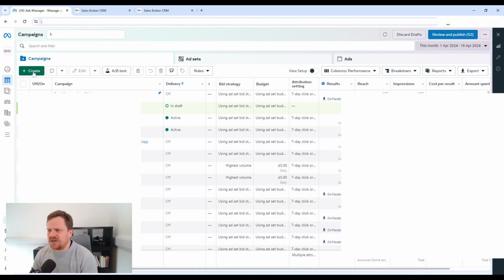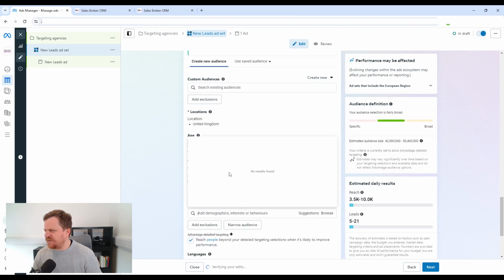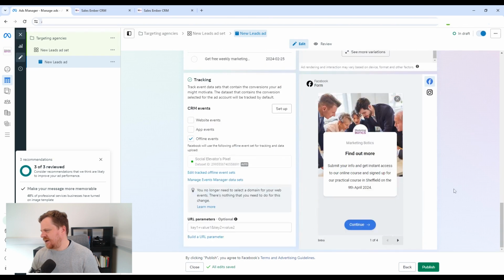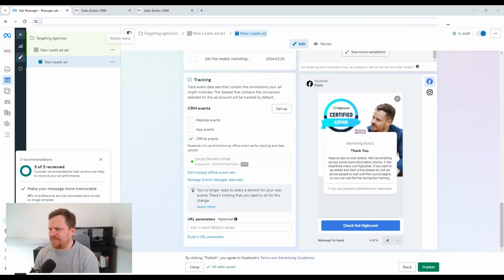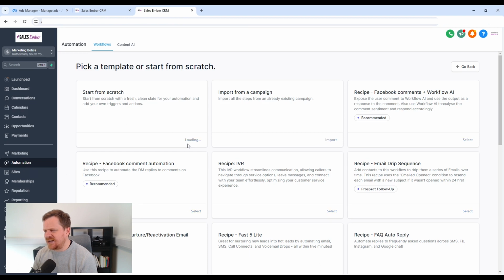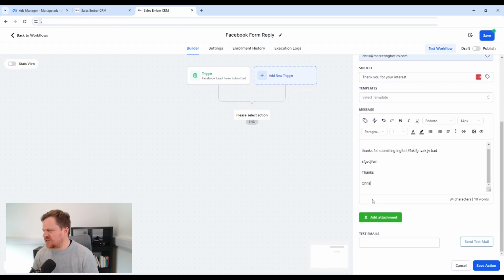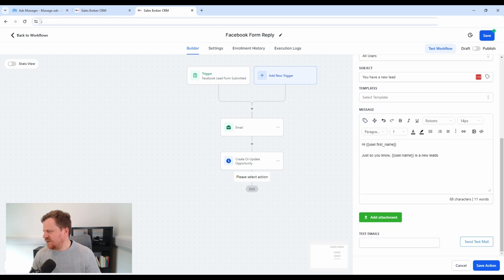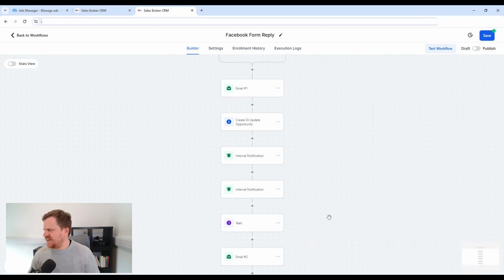Facebook form field mapping to email automation in highlevel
In this tutorial, I'll walk you through the process of setting up Facebook lead ads and integrating them with HighLevel to streamline your lead generation efforts. Learn how to create targeted Facebook ads using forms, map form fields to your CRM system, and automate email responses to leads.

With over three years of experience using HighLevel, I've witnessed firsthand how integrating Facebook form fields with HighLevel's email automation capabilities can revolutionize your lead generation strategy.

Stop wasting time manually collecting leads from Facebook ads. Let HighLevel do the heavy lifting for you. Watch this tutorial to discover how to supercharge your lead generation with email automation in HighLevel.

Ready to take your lead generation to the next level? Don't miss out on the opportunity to streamline your processes and save time with HighLevel.

Stop paying for multiple social media, email automation, and CRM tools separately. As an agency or business owner, maximize your efficiency and profitability by whitelabeling HighLevel as your own SaaS product. Join me in unlocking the full potential of HighLevel and revolutionizing your lead generation strategy today.